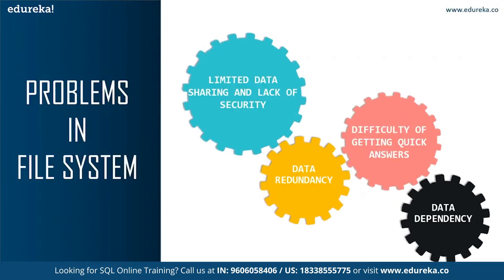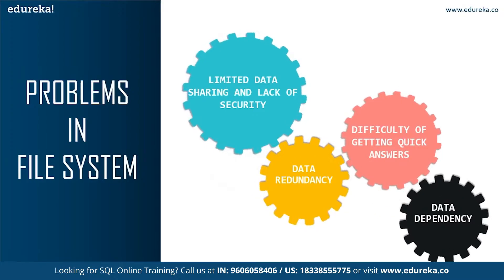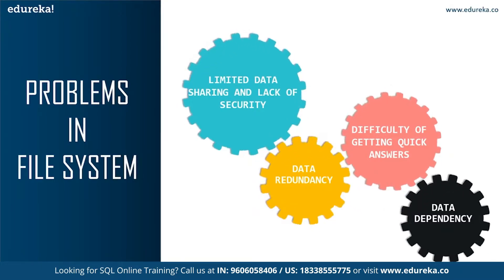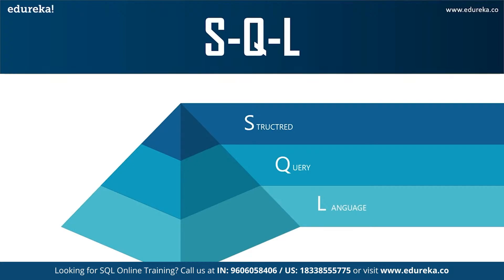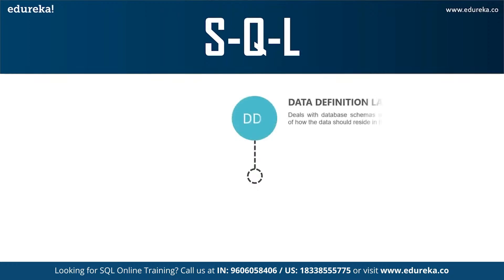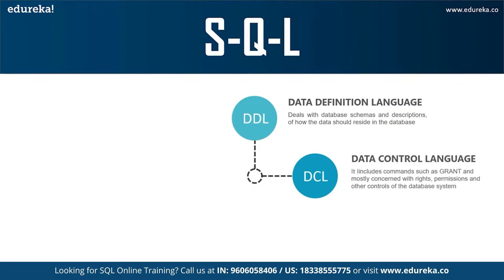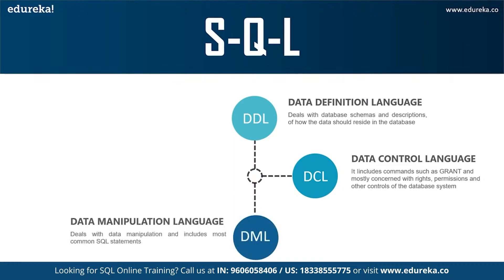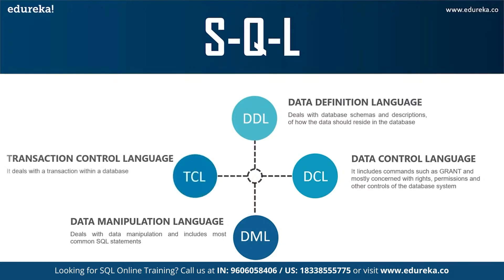What is SQL? | Learn SQL For Beginners | MySQL Certification Training | Edureka Rewind - 7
This Edureka video on 'What is SQL?' will help you understand what exactly SQL is and also the problem faced by the traditional approach and the solution for it. In this session following topics have been covered:
00:00 Introduction
00:58 Traditional File Systems
03:34 Evolution of SQL
04:18 What is SQL?
07:41 Advantage of SQL
09:15 SQL in REAL-TIME

About MySQL DBA Training Course
MySQL is the most popular open source database. This DBA training is your first step towards gaining a strong foundation and hands-on experience in using and administering this open source relational databases. You will gain an understanding of the core concepts and advanced tools and techniques to manage data and administer the MySQL Database. Through this DBA Certification training you will gain the ability to create and administer your own MySQL Database and manage data.

Who should go for this MYSQL DBA training?

Database Developers
Application Developers
Database Designers
Database Administrators